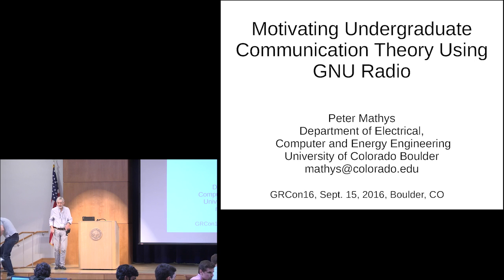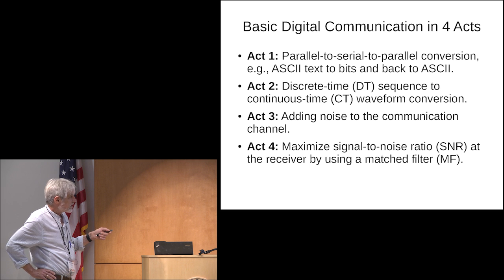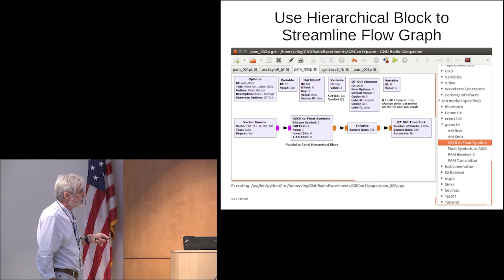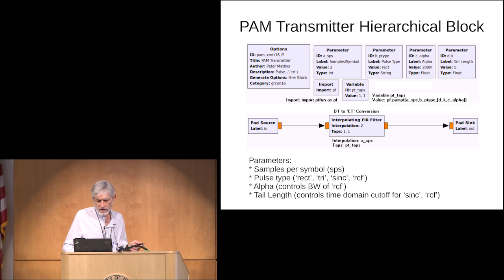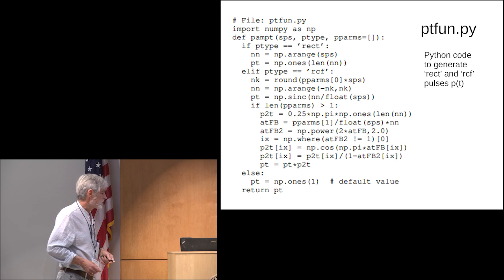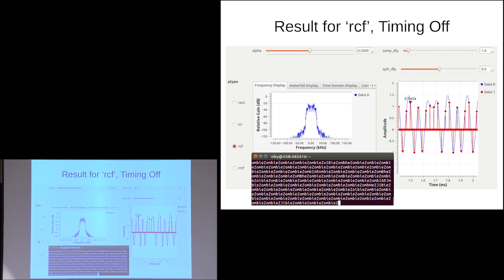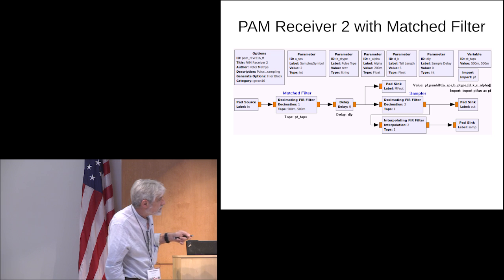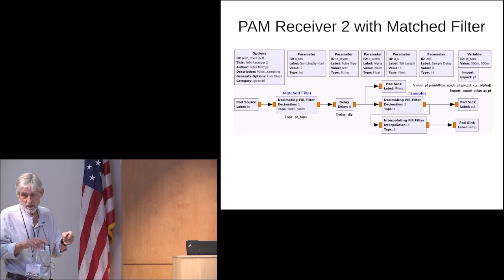GRCon16 - Motivating Undergraduate Communication Theory Using GNU Radio Pt2, Peter Mathys